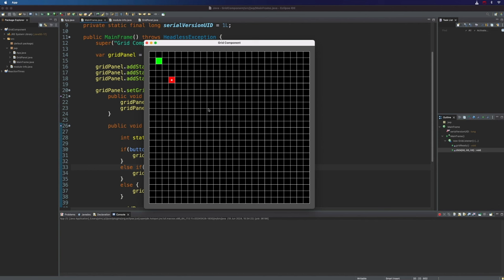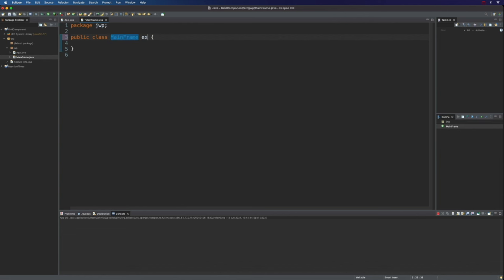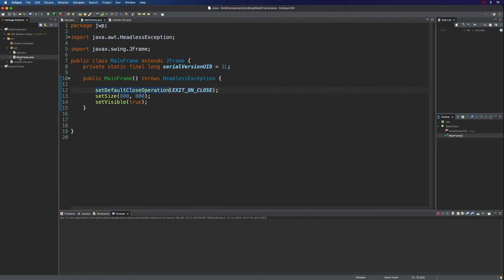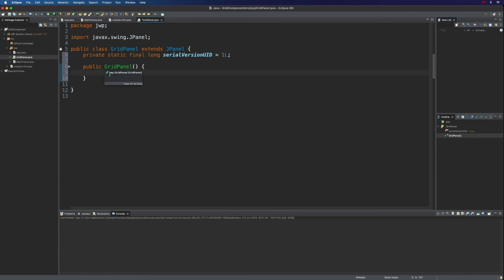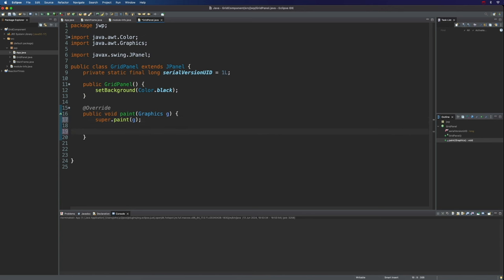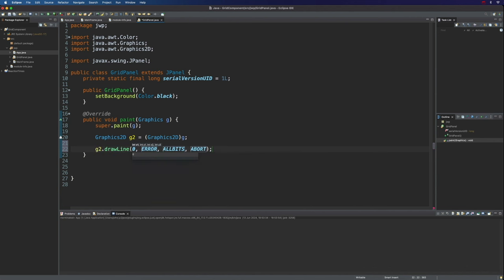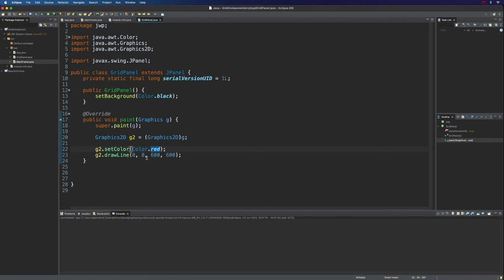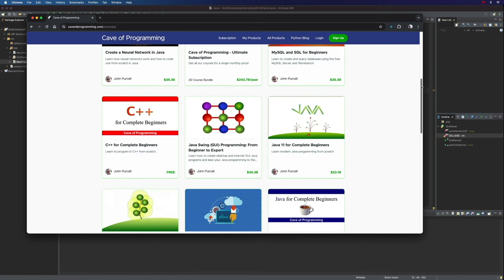Hello World Java Swing: Creating a Java Swing Reusable Grid Component, Part 1/6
This is the first of six videos in which we'll create a GUI component from scratch that could be used to create Minesweeper clones, cellular automata simulations, or whatever happens to need a grid.